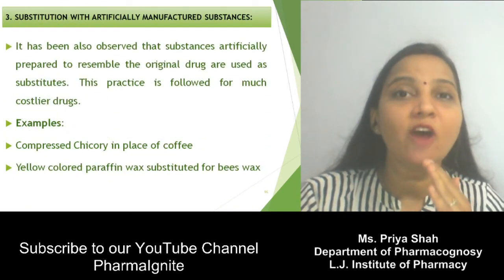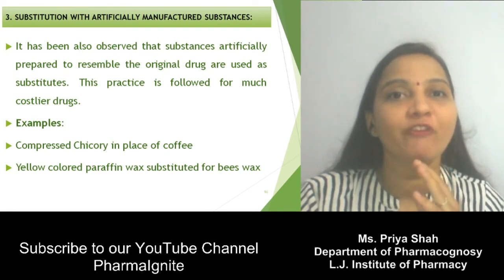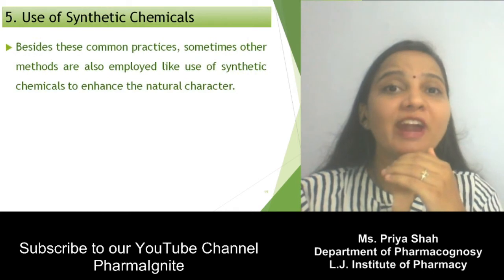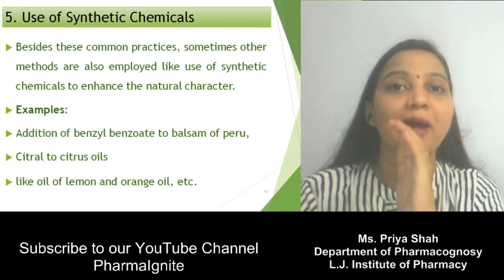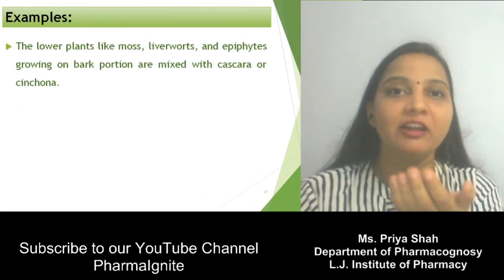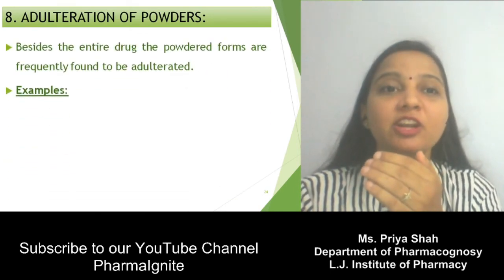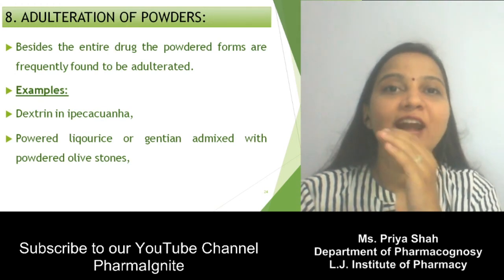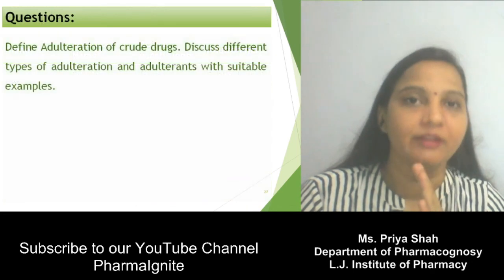Sem 3_Pharmacognosy & Phytochemistry I_Quality Control of Crude Drugs- Adulteration_Priya Shah